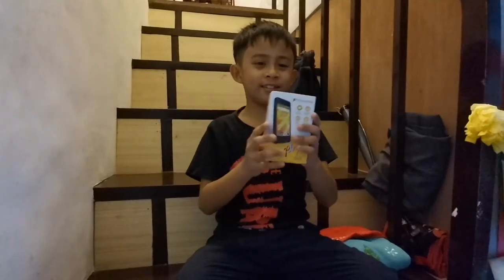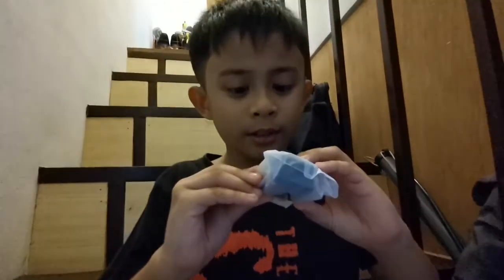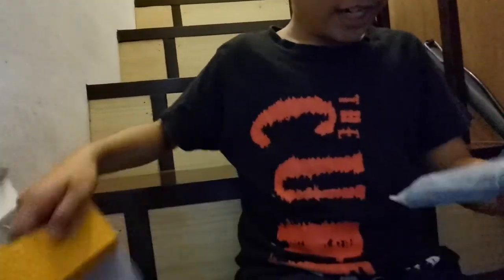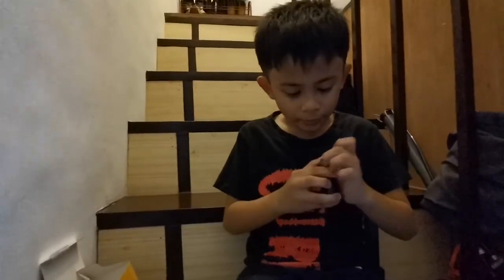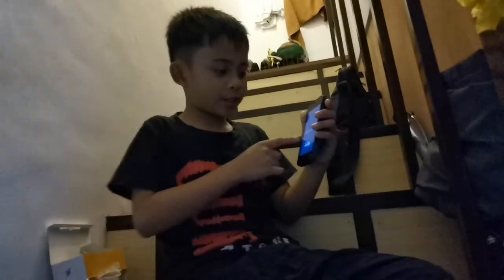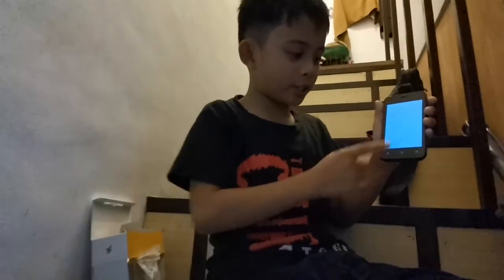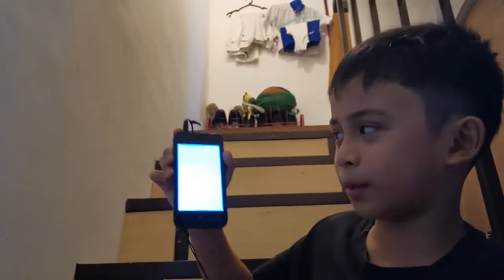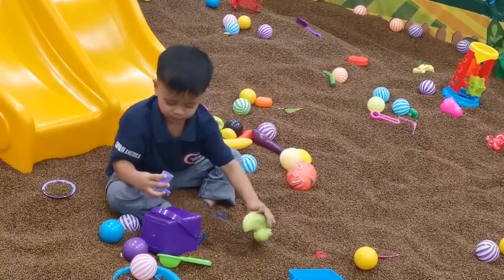Unboxing 2020 Starmobile & Cassia Beans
Unboxing Starmobile Play Go & Cassia Beans Play Pen at SM Dasma  - 2020

Kindly note below our playlist you can enjoy and hopefully inspire and enjoy to entertain :

Motovlog : the channel's main topics about motorcycles and its reviews, riding safety reminders and tips, and survival guides riding in the Philippine settings :  "sa Gabi nag-Ri-Ride, sa Gabi Nag-Vlo-Vlog"

Drinking Vlog:  if we are not riding and chilling out only at home, we are drinking different kinds of liquors, spirits and alcohol, reviewing them , and giving  opinions on their effects and their bottles and information : "kapag may alak i-Vlog"

Walking Vlog: this takes me home takes me anywhere, my foot, my feet alone, the last things and final way to travel is by foot.:

Cat Vlog: Cats are mysterious , cuddly , and Cute, even though they are not my first choice to be
the favorite pet , they stayed longer to my heart as far as my brain has told me to walk:

Blank Vlog: Nothing to do, nothing to see, it may seem not so useful to many , but this kind of vlogs
are the vlogs that relaxes my mind, nothing to worry about , none at all. it"s blank.

Subdivision: this is our inspiring story to eliminate rent and the journey continues
of dealing and seeing that our new home will be protected and stays its normal glory

Travel: Travelling to any part is exhilarating , it gives more information to me and to the channel
to learn more to feed more, and to make you all see the sad & happy truth behind the tourism

Bike : in this vlogs, before i have learned to ridden a motorcycle , bicycle is our life ,

Food: it is way of living, way of our lifestyle , and i think everyone will agree,
foo is essential no matter what form it is, gives joy, gives satisfaction, gives love and gives life

Baking and Cooking : Never forget the origin of foods, baking and cooking.
it dwelt the cunning adventure and experimentations of infinite ways of preparing the food at home